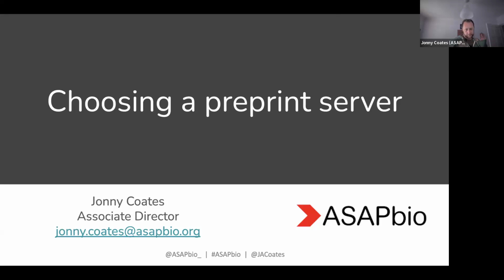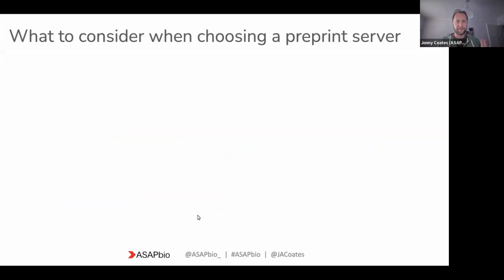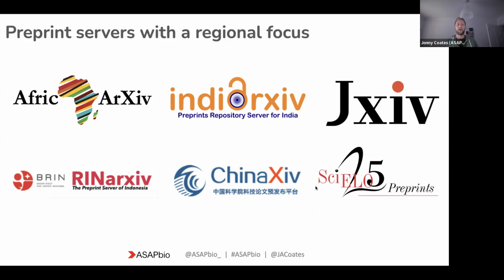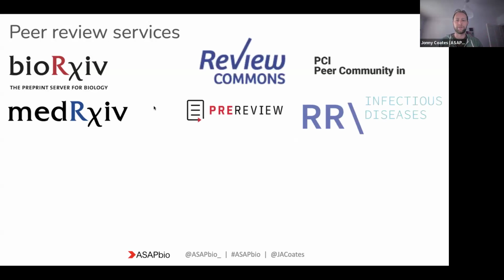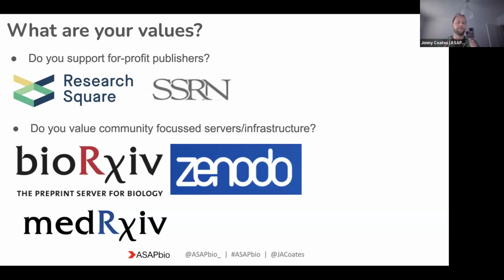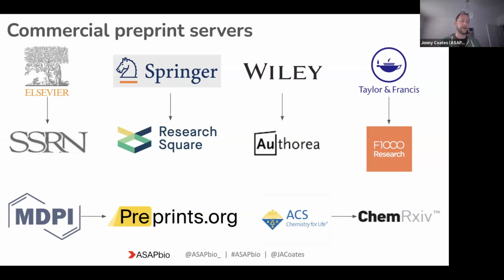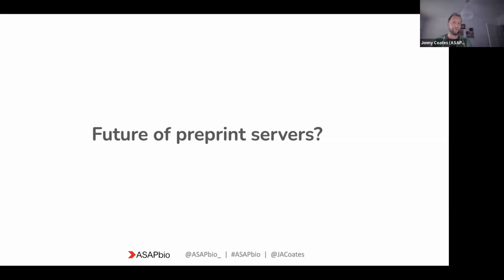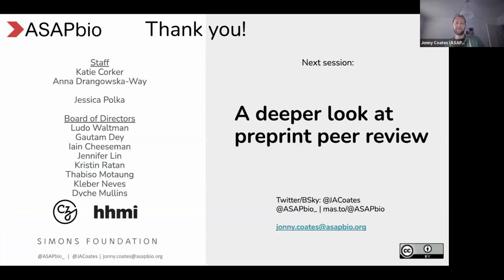Preprints Workshop 1: LNL Training Program Lv. 2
First level two session on Preprints led by Jonny Coates, Associate Director of ASAPbio.